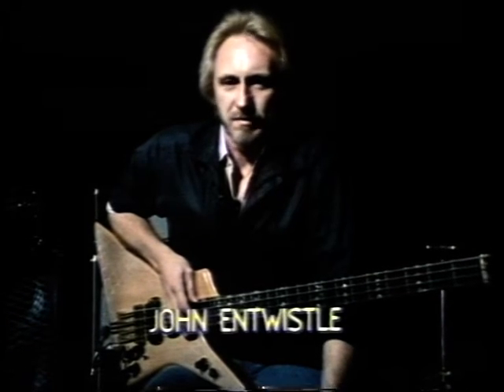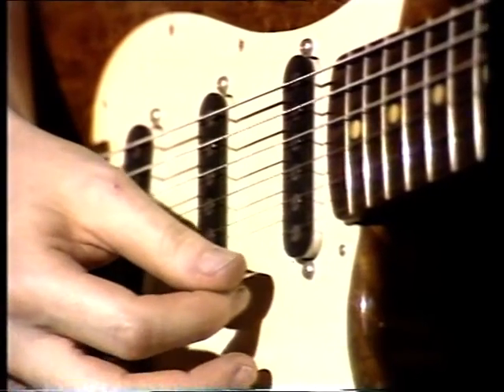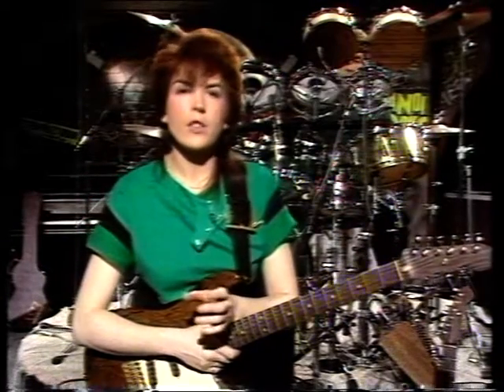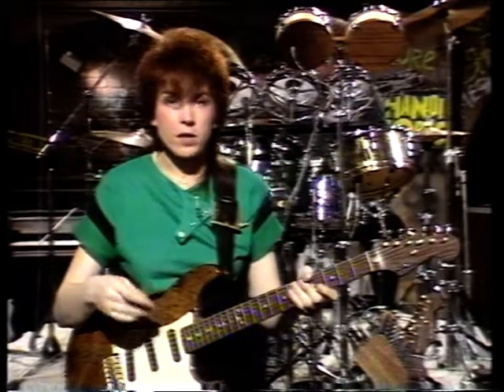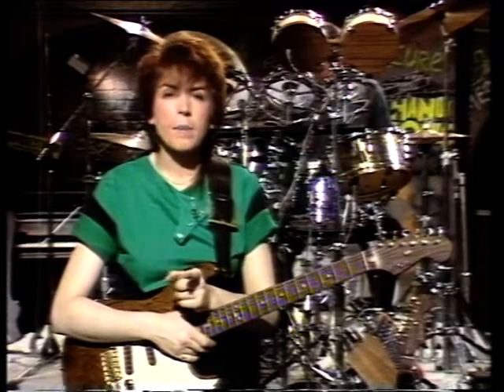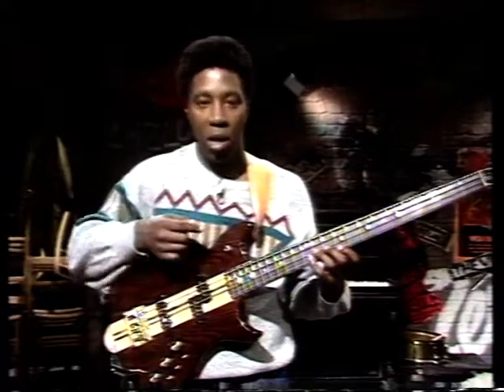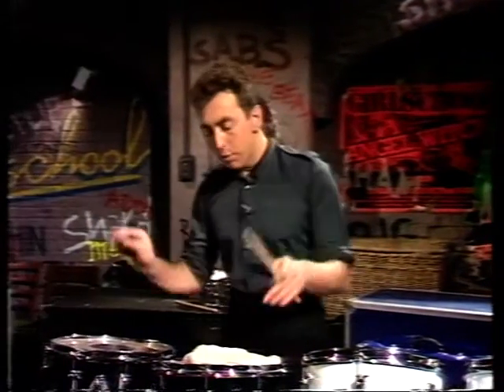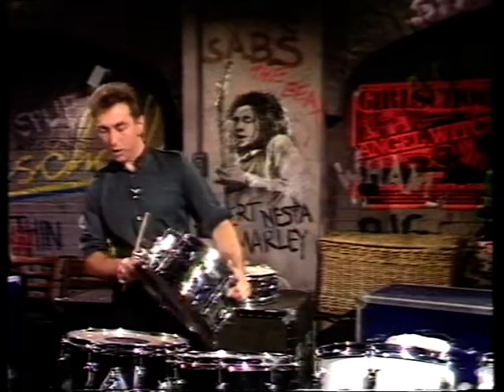BBC SCHOOLS - ROCKSCHOOL: Strings and Tuning (TX 15.01.1986)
Programme exploring music styles and music theory for students. Drums - Geoff Nicholls, Bass - Henry Thomas, Guitar - Deirdre Cartwright. Made and originally broadcast in 1983, this recording is from the repeat transmission in 1986. From my own personal collection of N1700 video tapes.